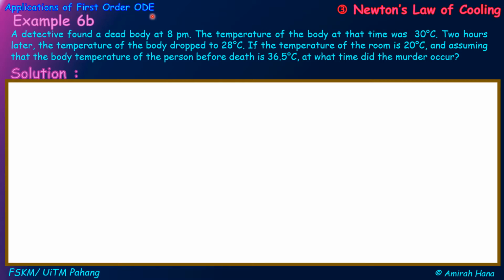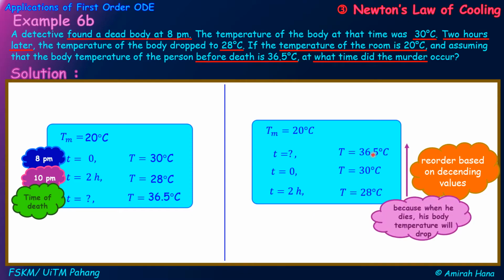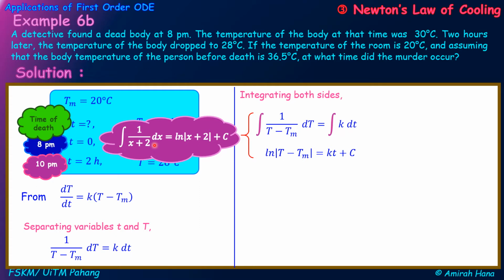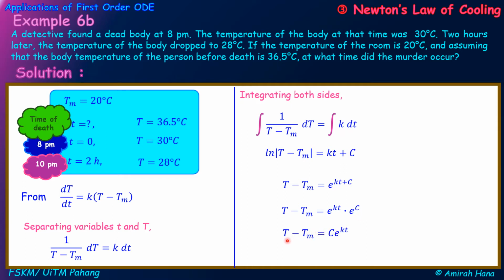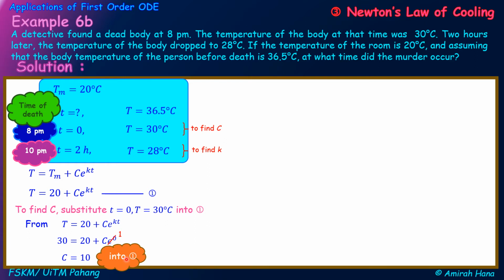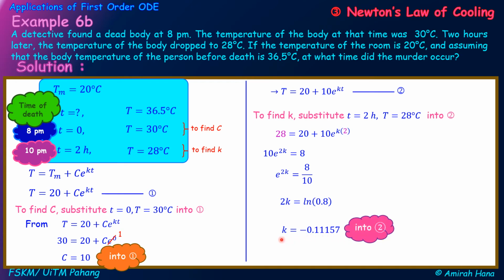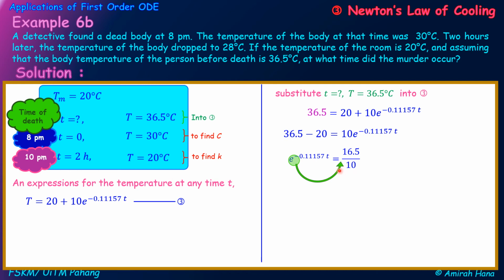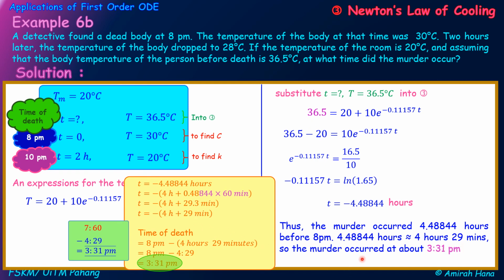ODE newton's law of cooling CSI (example 6b)